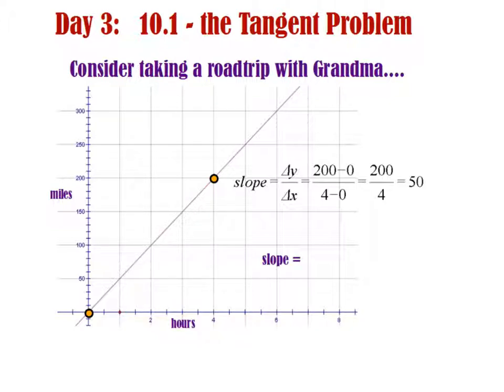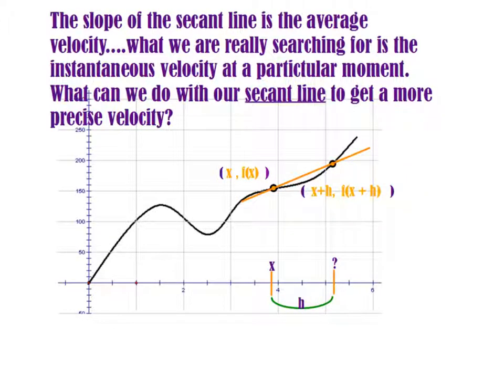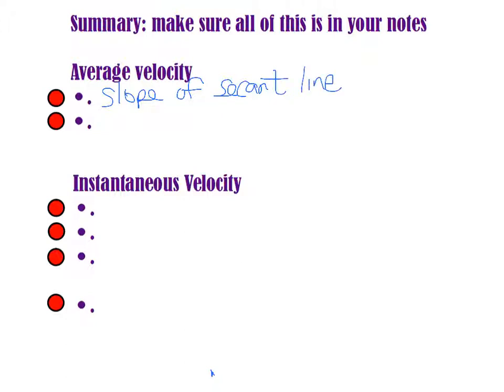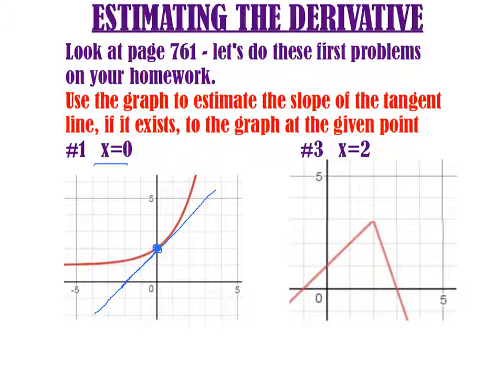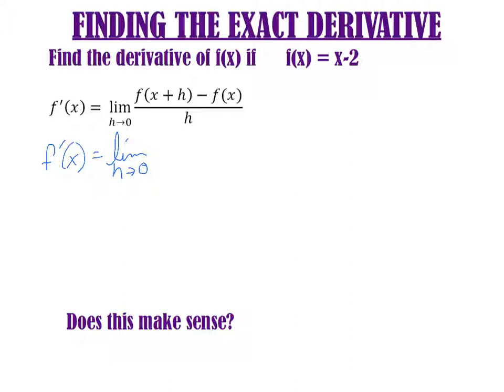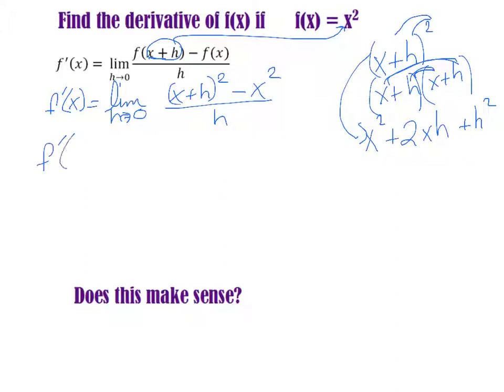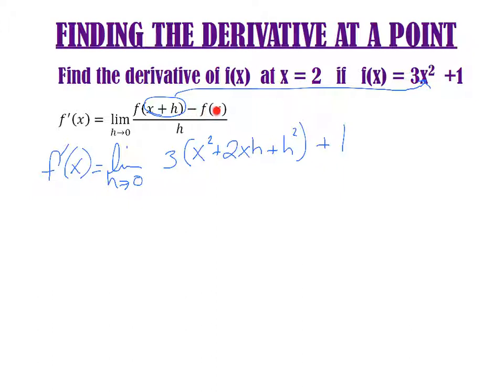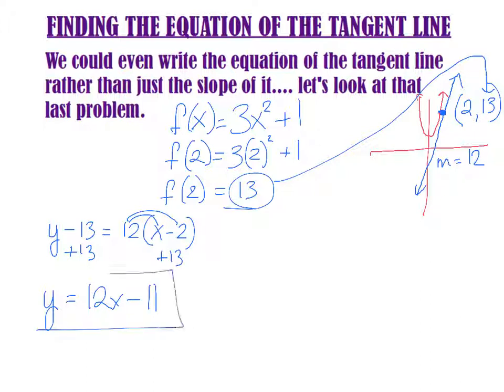PreCalc - 10.1 The Tangent Problem